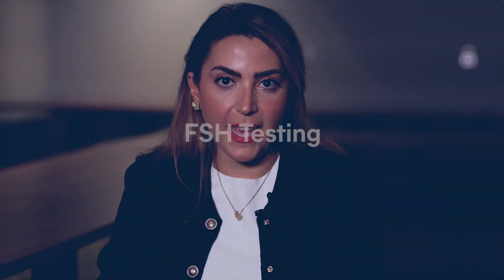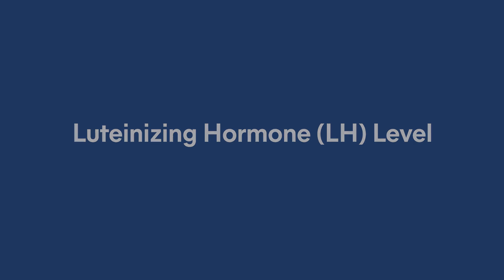Blood Tests for Infertility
If you’re a woman who is 35 years old or younger and have been unable to conceive after one year of unprotected intercourse, or after six months if you’re over 35, you and your partner should have a full physical and medical evaluation with a Reproductive Endocrinologist, a doctor who specializes in infertility diagnosis and treatment.